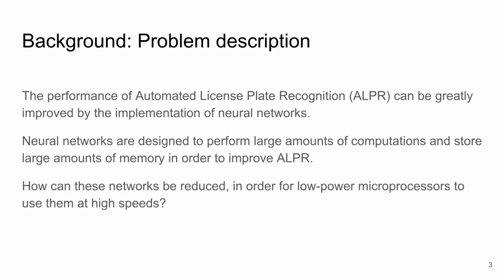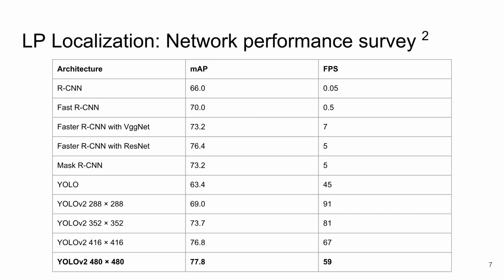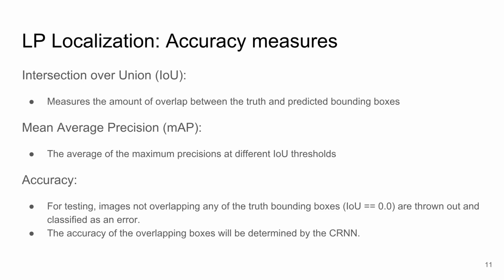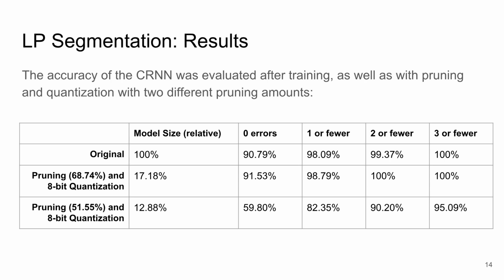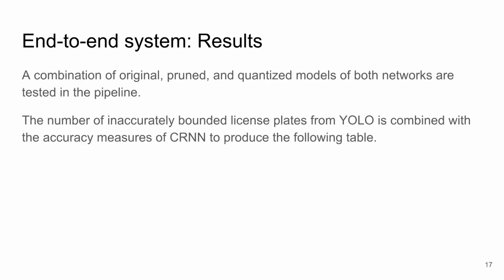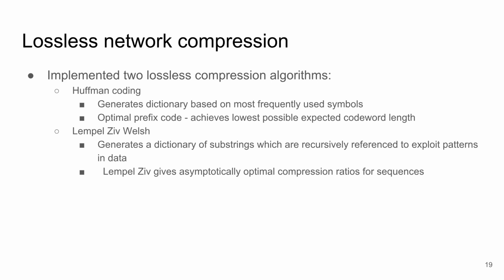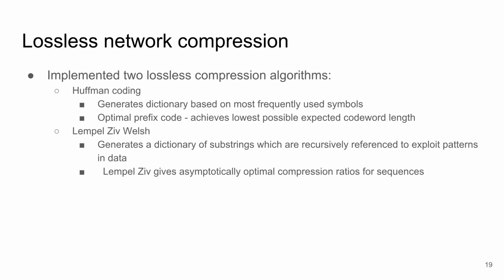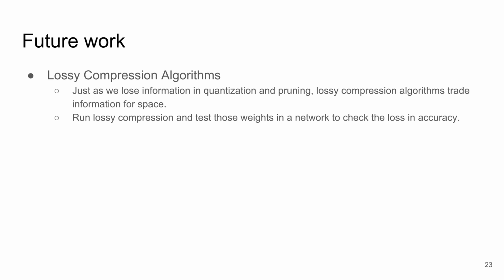Optimized Neural Network ALPR System for Microprocessors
UCLA ECE 209AS - AI on Chip Project:
In the pursuit of a high-performance light-weight automatic license plate recognition system, we designed a pipeline of robust neural networks and minimized the overall footprint so that the system could be implemented by low-memory and low-compute microprocessors.

Presenters:
* Omead Pooladzandi
* Hamza Khan
* Zach Harris